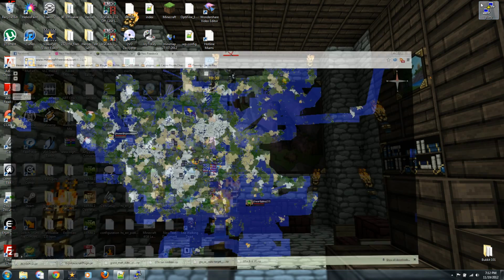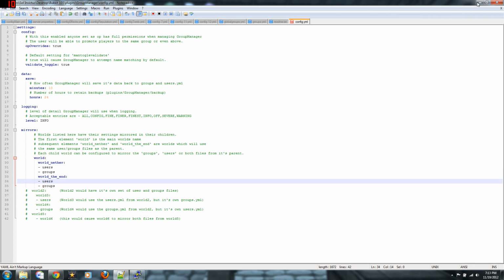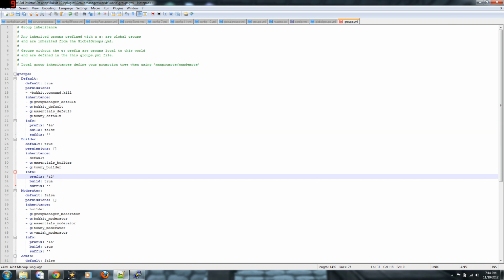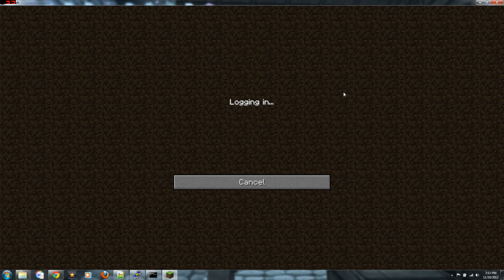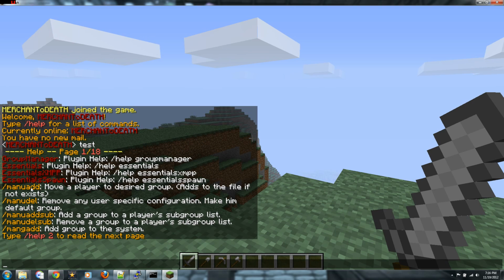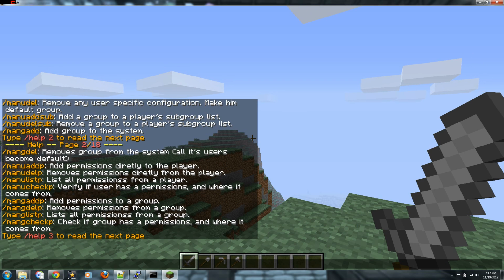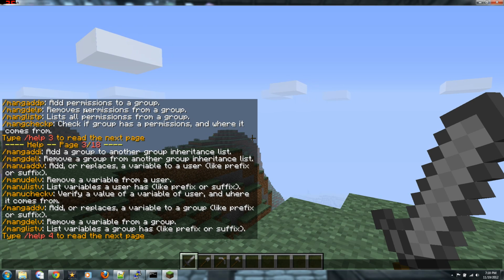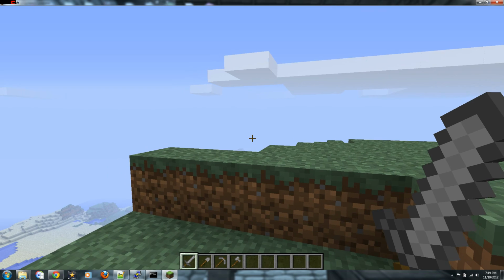Plugin Profile Essentials Part Two Group Manager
A quick look at Essentials Group Manager plugin config. Part of my Bukkit tutorial series.
Admin: MERCHANToDEATH
Server and Website IP: minecraftfreedonia.net